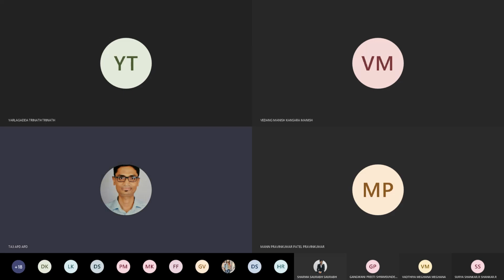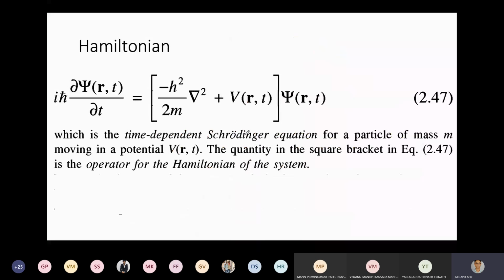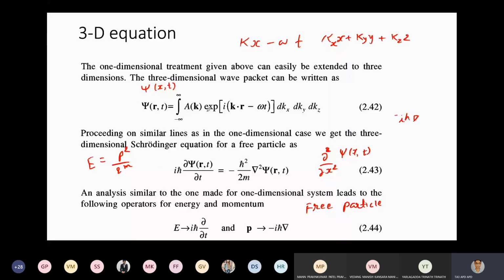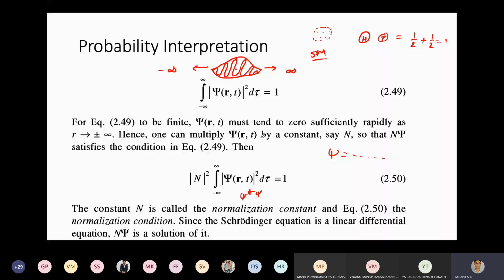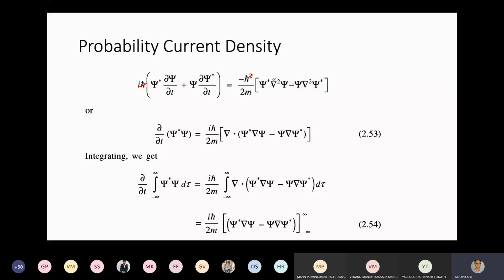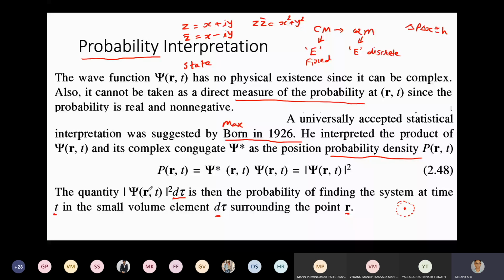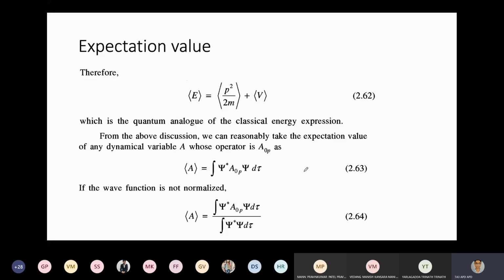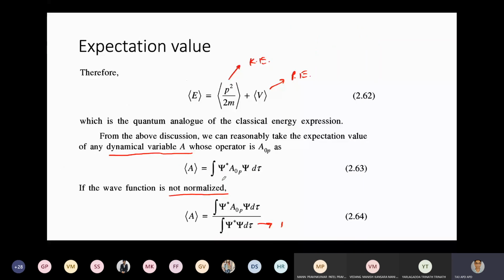MP305 Quantum Mechanics Lecture 4